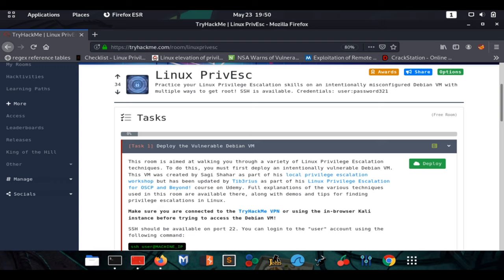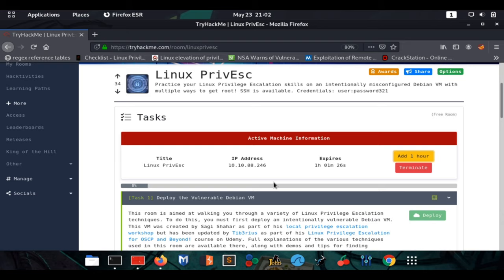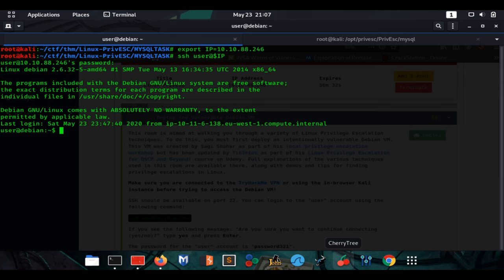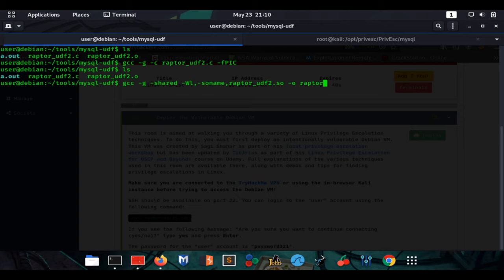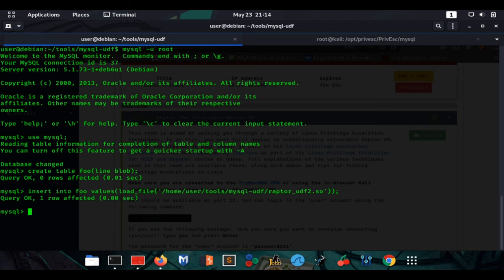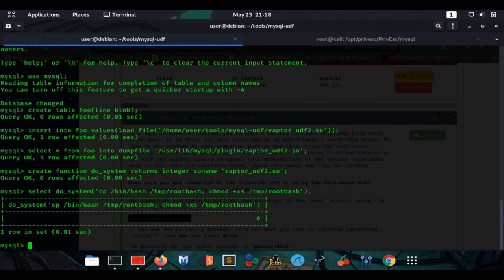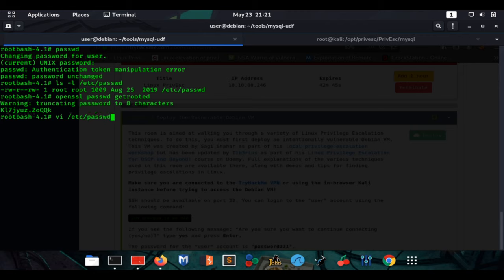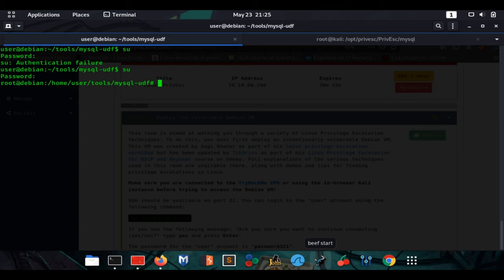TryHackMe Linux PrivESC Part One "tryhackme vip giveaway"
If this video get a 1,000 likes I'll be doing the 3 month tryhackme VIP subscription giveaway. Remember you need to be a subscriber and comment tryhackme on this video.

Practice your Linux Privilege Escalation skills on an intentionally misconfigured Debian VM with multiple ways to get root! SSH is available. Credentials: user:password321.
This room is aimed at walking you through a variety of Linux Privilege Escalation techniques.
In this video well be messing with The MySQL service that's running as root and the "root" user for this service does not have a password assigned to it. We can use a popular exploit that takes advantage of User Defined Functions (UDFs) to run system commands as root via the MySQL service.
 * This is a local privilege escalation through
 * MySQL run with root privileges (very bad idea!), slightly modified to work

the winner will be announced on the discord.

dont forget if your new to the community and you want to learn more about ethical hacking and pen-testing then go to tryhackme.com and signed up.
tryhackme has a free version and a VIP version. but if you get the VIP version you will get more out of it including your own person kali machine on the browser. and you get to use there learning path.